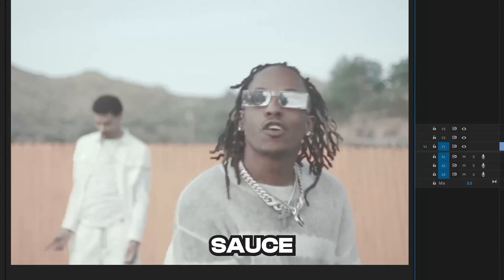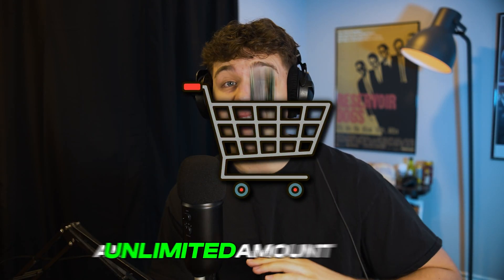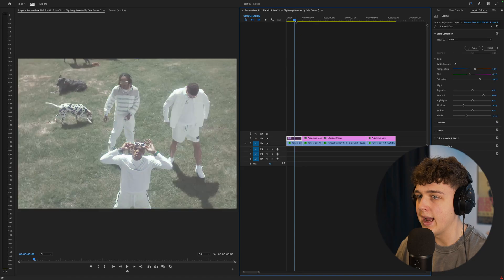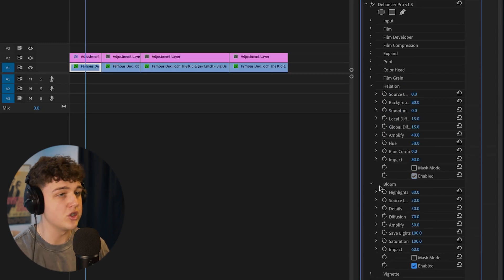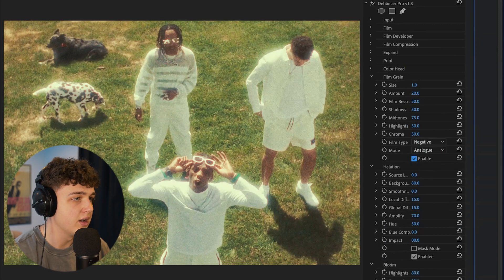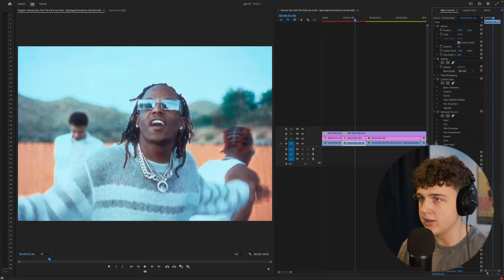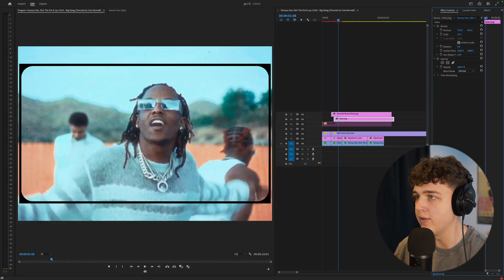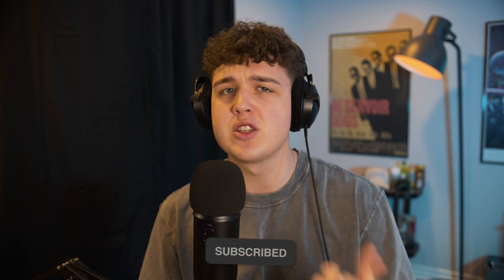RUIN YOUR FOOTAGE TO MAKE IT BETTER! - THE FILM LOOK TUTORIAL (Premiere Pro)